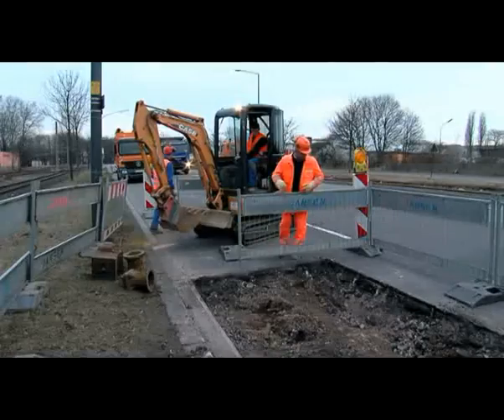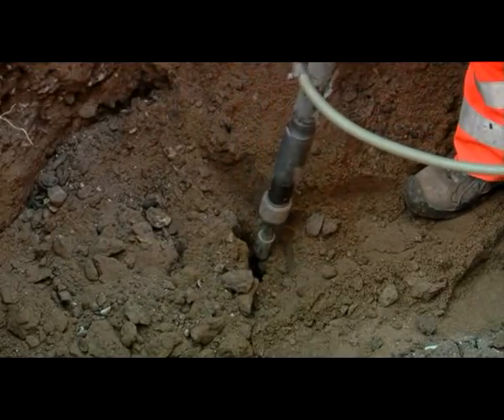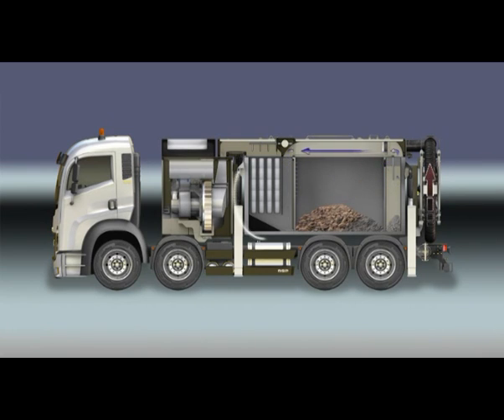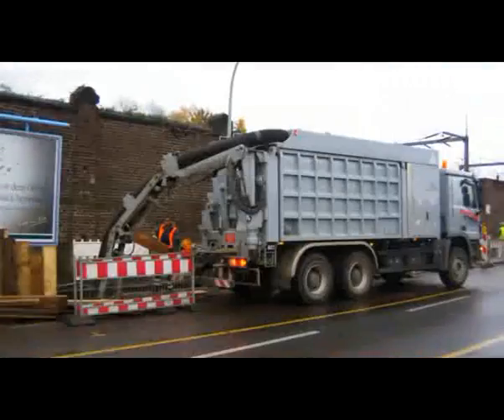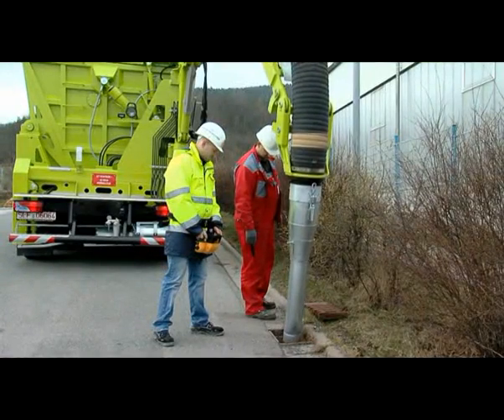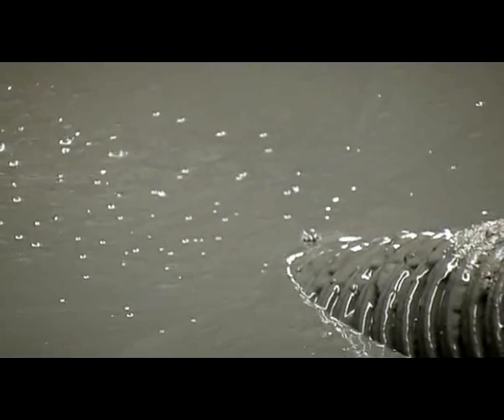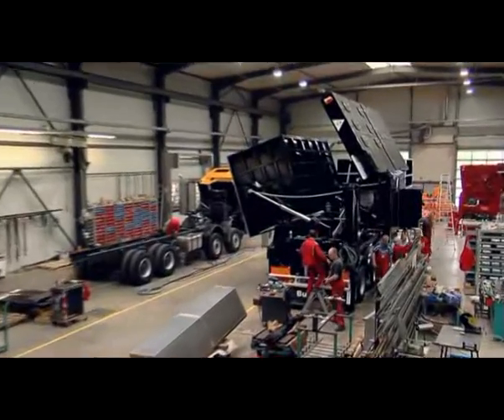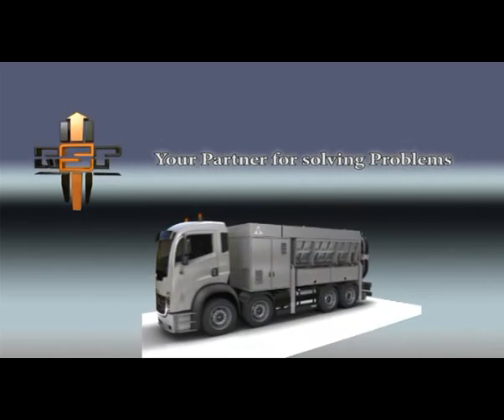Suction-Excavator: Advantages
Suction Excavators for Public Administrations and Net Operators.
Every buried net operator (gas, light, telephony, water) must face the old problem of excavations realization in urban center.
Every yard involves different troubles among which traffic deceleration, acoustic pollution and particularly during excavation operations it is necessary to assure the integrity of numerous preexisting structures. It's necessary to consider the whole series of constraints and restrictions dictated by the government too, regarding work time frame and restoration conditions of road paving.
The problem is particularly important in the exercise of a gas or water net when numerous isolated interventions must be effected that require the opening of small excavations. This type of job imposes to have more undertakings with specialized teams able to intervene 24 hours a day, with exercise costs aggravation.
In order to intervene and provide to continuous problem periodically faced in the water network management, Suction-Excavator.com - with pluriennial experience in excavations sector with suction excavator method - proposes to public administrations and network operators the attainment of the following objectives:
- Reduced times of excavation execution (70% compared with traditional methods)
- Reduction of excavation volume
Minimum encumbrance of roadway
- Yard cleanliness